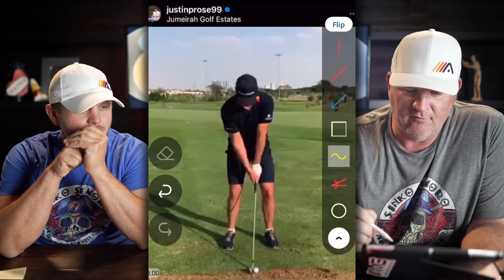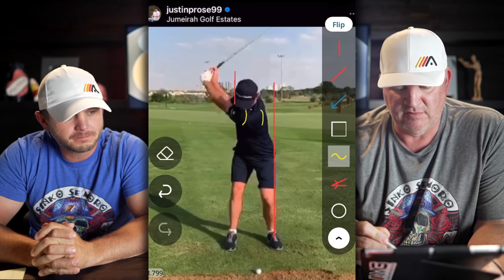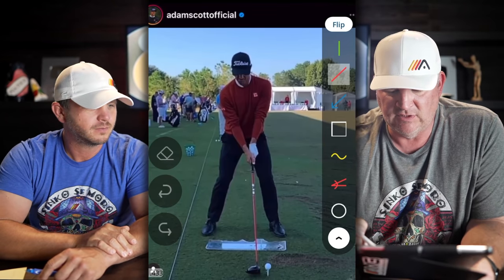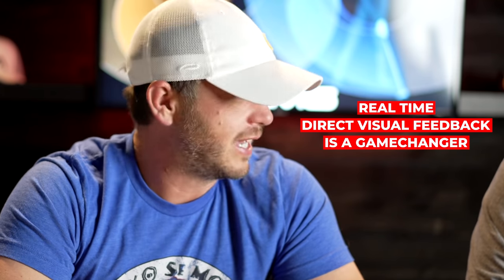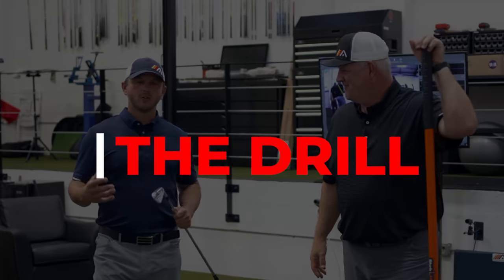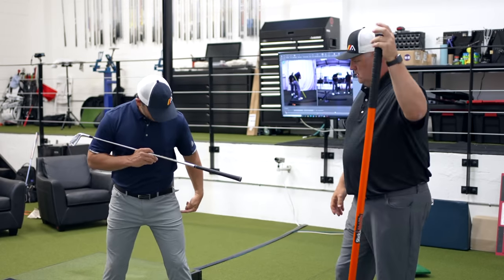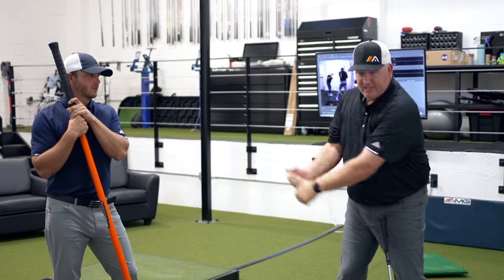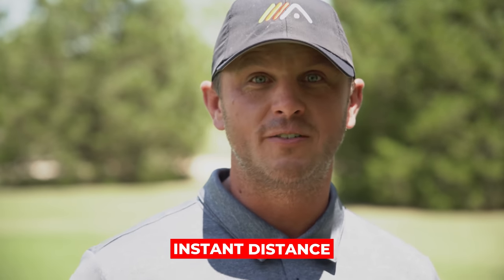BIG SECRET To a STRONG Pivot & SHOULDER Turn in Golf Swing! 🏌️‍♂️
In today's video, Mike and Shaun are showing you exactly how to make a powerful shoulder turn and pivot with your LEAD shoulder in your golf swing. We've talked often about how much speed and power players lose in their shoulder turn, and the majority of golfers we work with have this exact problem.

We will show you the shoulder turn in the golf swing SIMPLIFIED with video swing analysis and will show you whether you should turn your shoulders in your golf swing or not.

If you want to add INSTANT power and speed in your golf swing, this is the training for you!